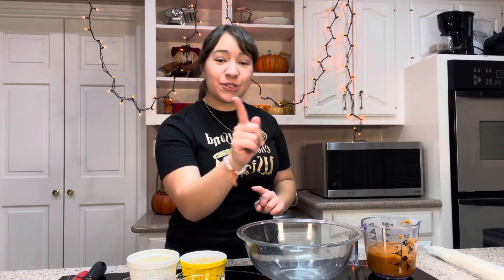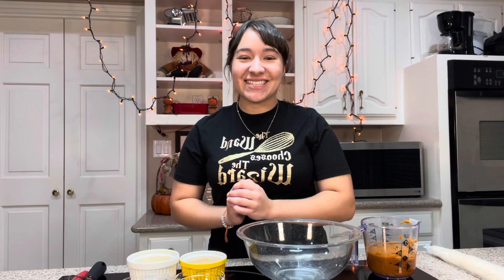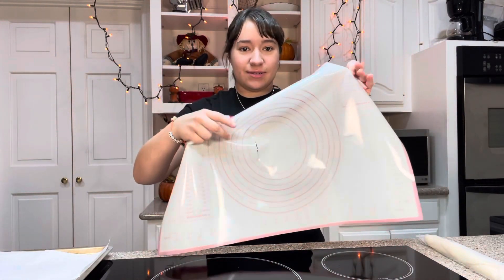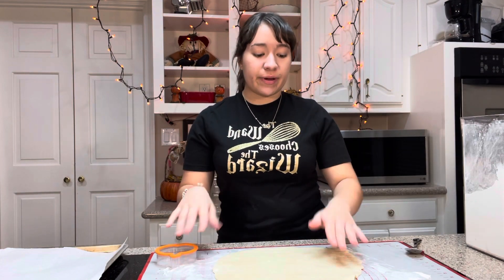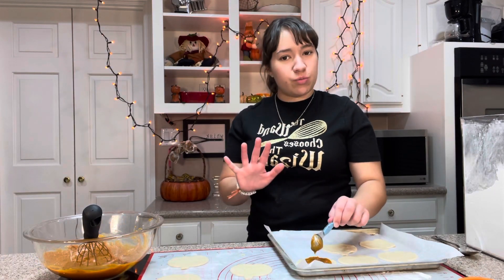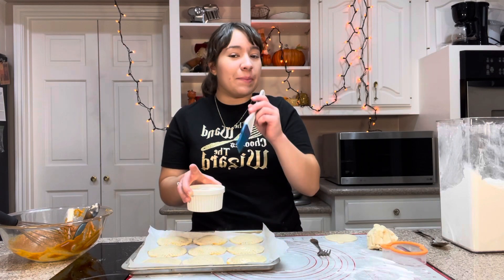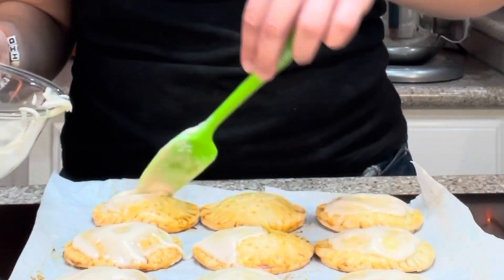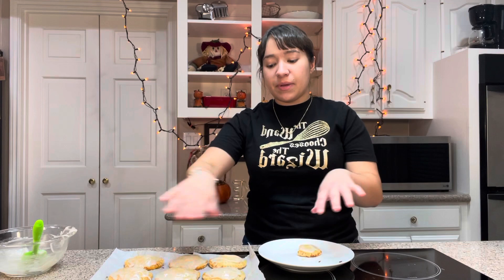THE BEST EASY MINI PUMPKIN PIES!!!! With Glaze!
Mini pumpkin pies, pumpkin pop tarts, pumpkin pasties, whatever you want to call these, they are DELICIOUS! And plus this is a super beginner-friendly recipe if you’re looking for a cute dessert to make for a party!

Pumpkin Hand Pies (Pumpkin Pasties) Recipe
Ingredients:
Pumpkin Puree: 1 cup (about 225 grams)
Egg: 1 large
Packed Brown Sugar: 1/4 cup (about 50 grams)
Milk: 1 tbsp (about 15 ml)
Pumpkin Pie Spice: 1/2 tsp
Pre-made Pie Crust: two 9-inch crusts
Flour: for dusting
Egg Wash: 1 egg beaten with a little bit of water
Powdered Sugar (for glaze): 1/2 cup (about 60 grams)
Heavy Cream or Milk (for glaze): 2 tbsp (about 30 ml)
Cinnamon (for glaze): a pinch
Vanilla Extract (for glaze): 1/4 tsp

Directions:
1. Prep Filling: In a bowl, combine 1 cup pumpkin puree, 1 large egg, 1/4 cup packed brown sugar, 1 tbsp milk, and 1/2 tsp pumpkin pie spice. Whisk until well combined and set aside.
2. Prepare Crust: Lightly flour your work surface. Roll out the pre-made pie crust to a thinner thickness than a normal pie crust. Use a pumpkin-shaped cookie cutter (or shape of choice) to cut out pie crust shapes. Remember to cut double the amount you need, as one will serve as the bottom and one as the top for each hand pie.
3. Assemble: Place half of your cut-out pie crust shapes on a parchment-lined baking sheet. Spoon about 1 tablespoon of the pumpkin mixture onto the center of each shape, leaving space around the edges. Apply egg wash (1 egg beaten with a little water) around the edges where there is no filling.
4. Place the corresponding top crust shape over the filling, pressing gently around the edges. Seal the edges further by pressing down with a fork.
5. Bake: Preheat your oven to 350°F (about 175°C). Brush the tops of the assembled hand pies with egg wash for a golden finish. Bake for 25 to 30 minutes, or until golden brown.
6. Glaze: While the hand pies are baking, prepare the glaze by mixing 1/2 cup sifted powdered sugar with 2 tbsp heavy cream (or milk), a pinch of cinnamon, and 1/4 tsp vanilla extract. Stir until smooth.
7. Finish: Once the hand pies are done, allow them to cool slightly before drizzling them with the prepared glaze. Add sprinkles if desired.
8. Enjoy your delicious Pumpkin Hand Pies, a perfect treat for the fall season or any Harry Potter-themed gathering like the pumpkin pasties.